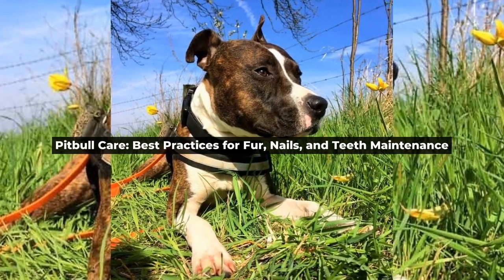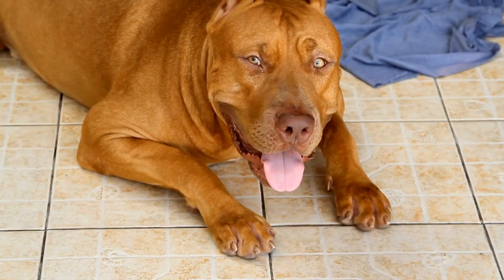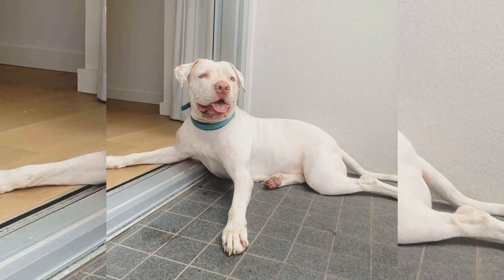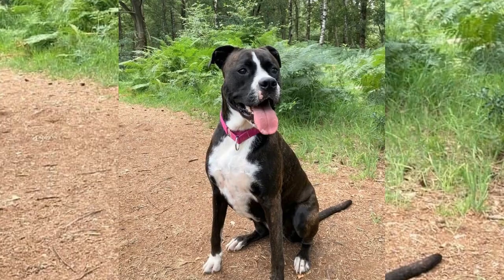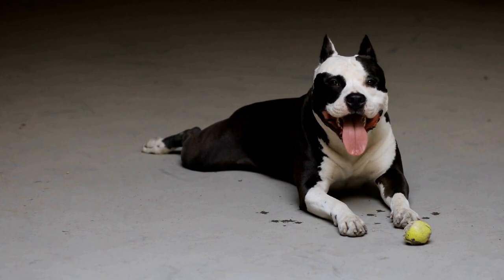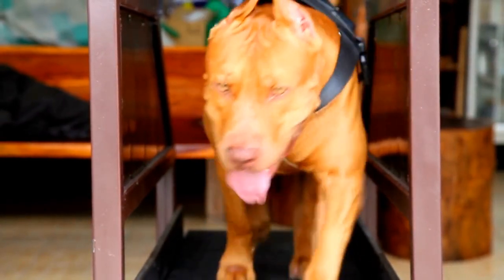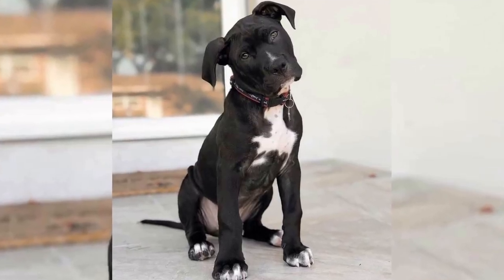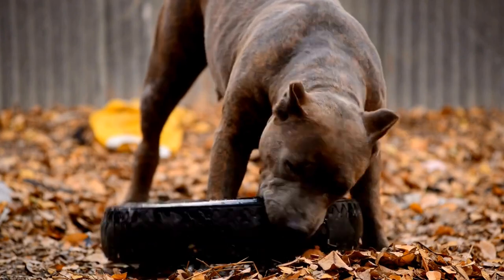Pitbull Care: Best Practices for Fur, Nails, and Teeth Maintenance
"Hey everyone! Welcome back to our channel Today, we'll be talking about how to properly take care of your Pitbull's fur, nails, and teeth Ensuring your furry friend is well-groomed and healthy is essential for their overall well-being So, let's dive in and explore the best practices for Pitbull grooming and maintenance!"Fur Care
00:00 Pitbull Care: Best Practices for Fur, Nails, and Teeth Maintenance
00:29 Fur Care
01:20 Nail Care
02:57 Ear Care
03:53 Section 5: Exercise and Mental Stimulation